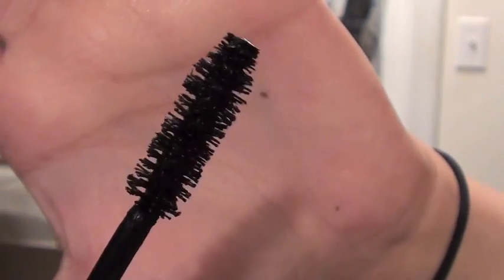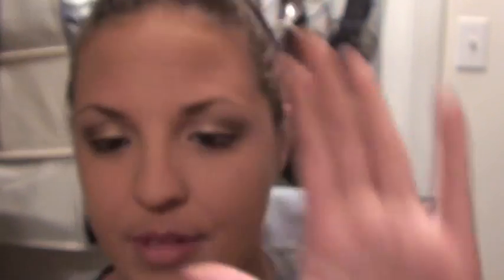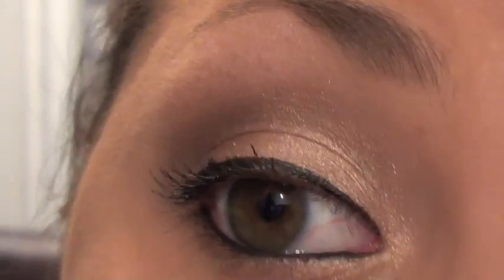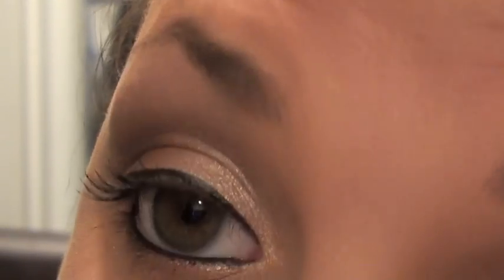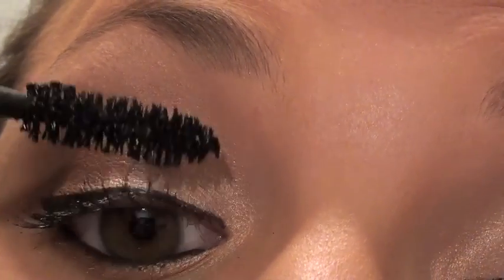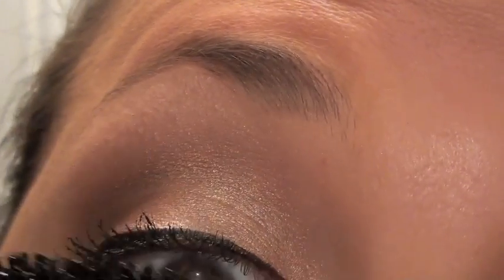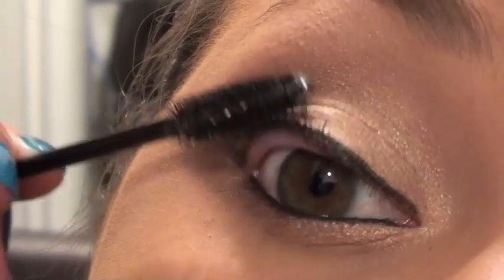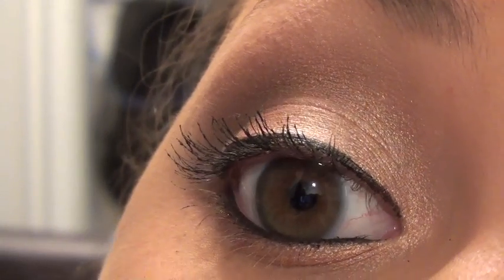First Impression - L'Oreal Extra Collagen Mascara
First time using the L'Oreal Extra Collagen Mascara - $6.99-$8.99 depending on your local drugstore or Wal Mart! =)